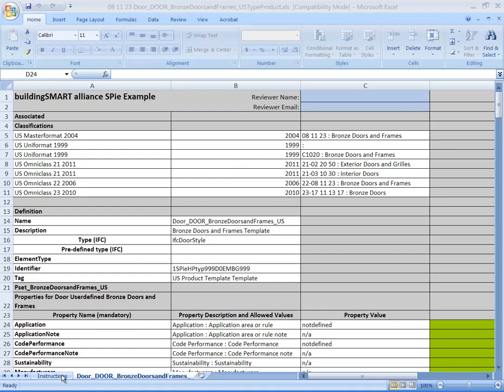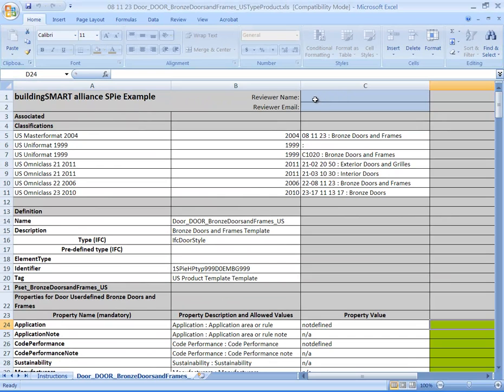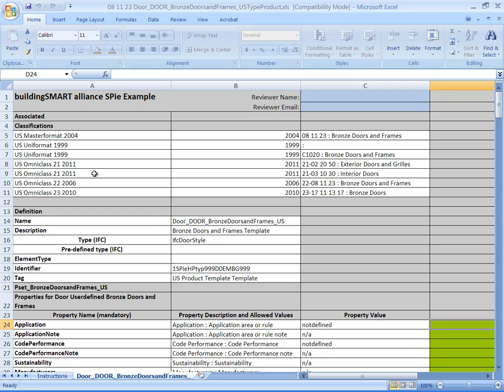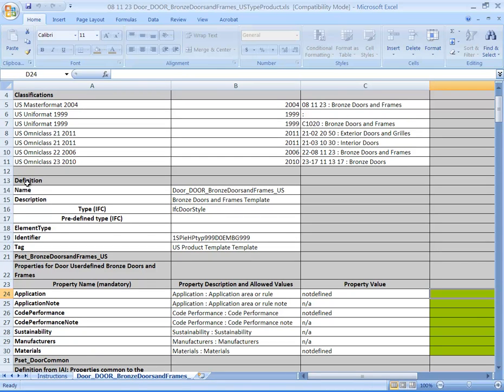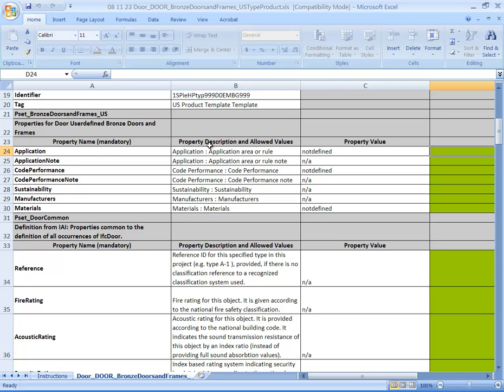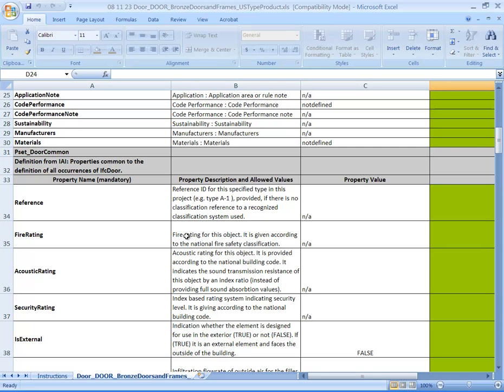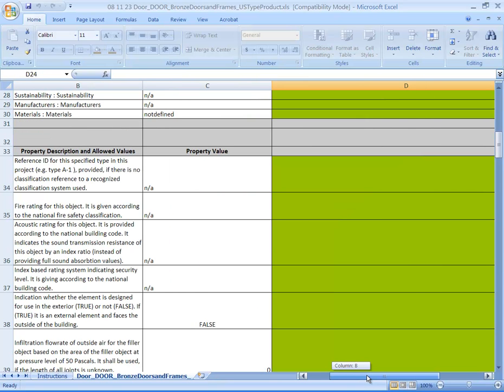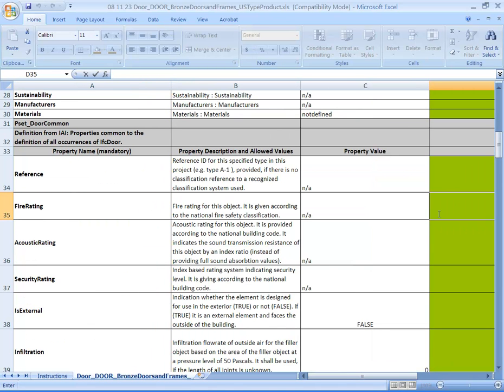SPie Templates Review - Part 1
This is the first part of two videos that will provide a brief overview of the SPie spreadsheets and explain how information should be added to these spreadsheets.